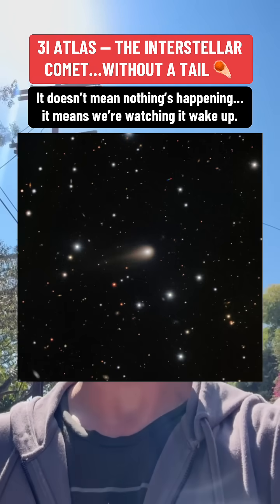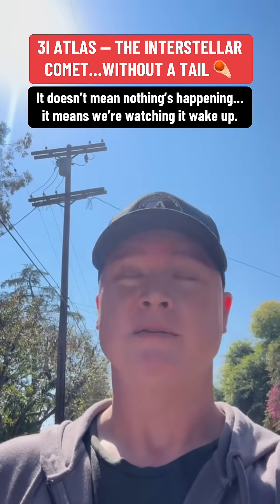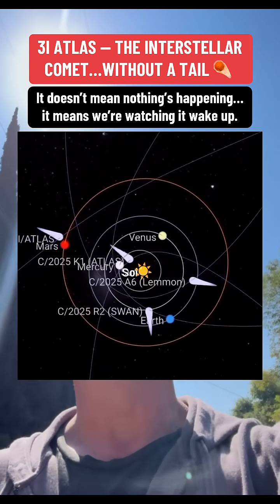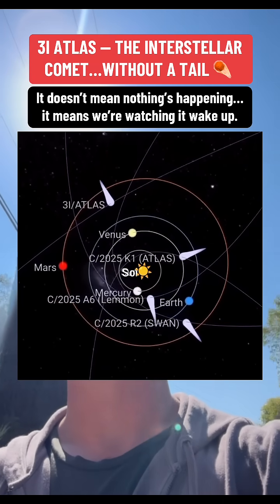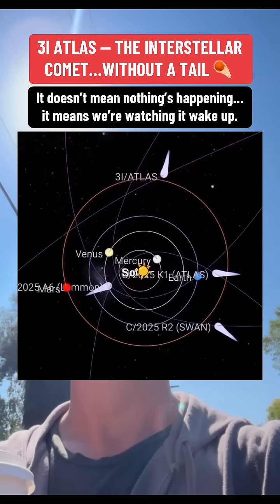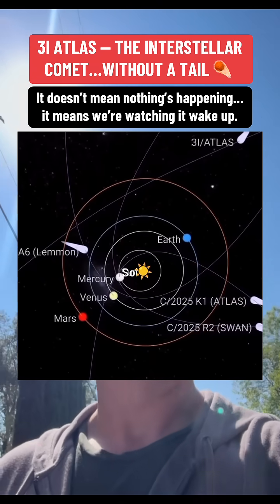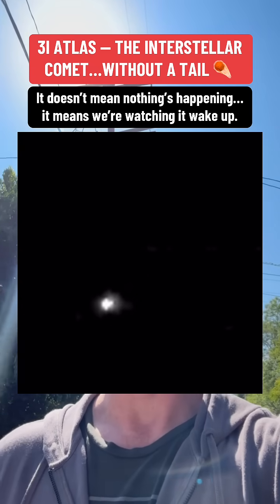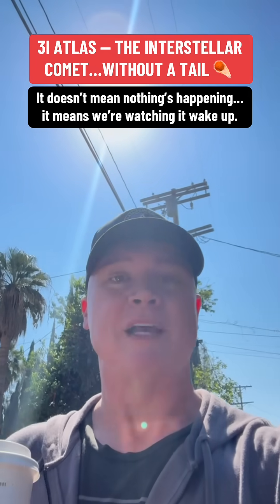3I ATLAS - We’re about to watch it wake up!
The European Space Agency just captured 3I ATLAS … a comet that didn’t come from our Solar System. 🌌

Between October 1–7, ESA’s ExoMars and Mars Express orbiters turned their cameras toward it as it passed about 30 million kilometers from Mars.
What they caught is extraordinary…a glowing blur called the coma, gas and dust boiling off the comet’s icy surface.

But viewers noticed something strange…
☄️ No tail.
That’s because 3I ATLAS is still too far from the Sun for solar wind to push dust outward. As it nears perihelion on October 29, scientists expect the heat to trigger a massive tail stretching millions of kilometers long.

This is only the third interstellar comet ever detected, possibly older than our Solar System…a traveler carrying chemistry from another star system.

Every pixel of this ESA footage is a glimpse into deep time.
No tail yet, because it’s still waking up.